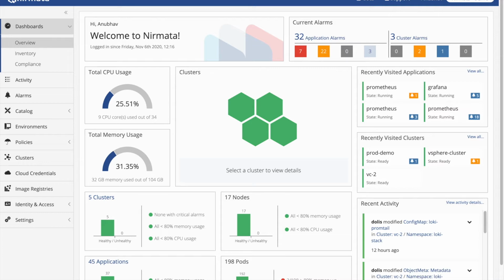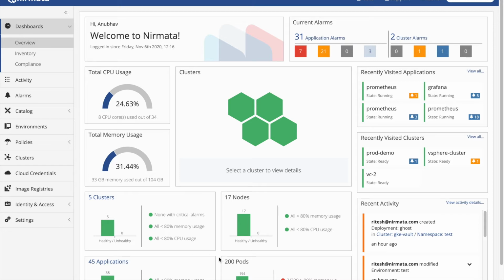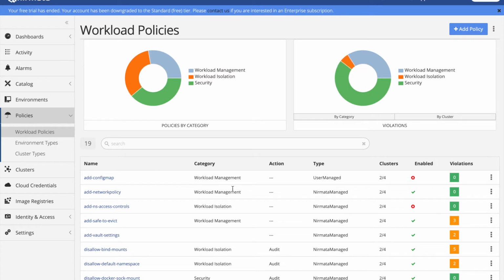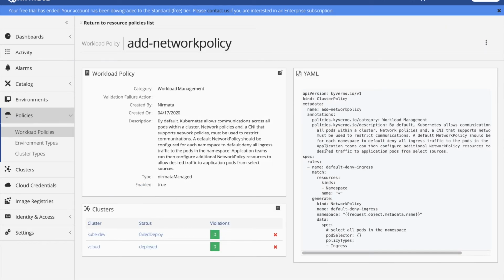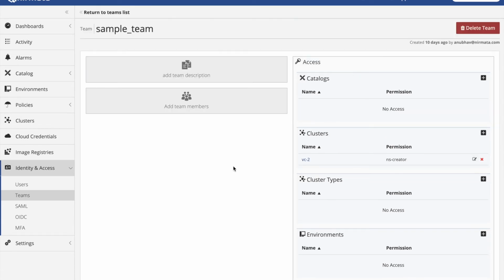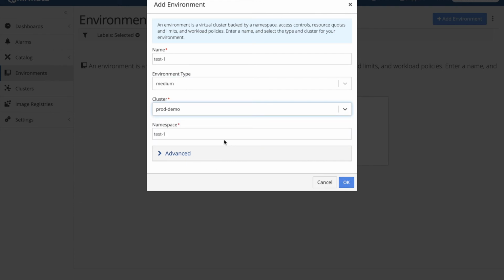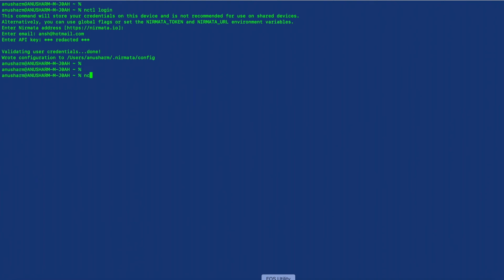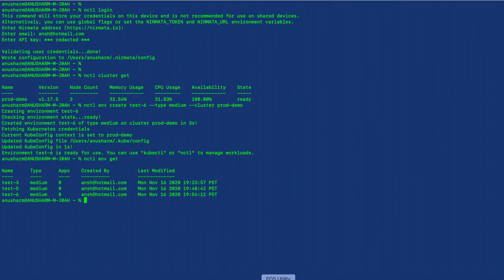Self-service Virtual Clusters